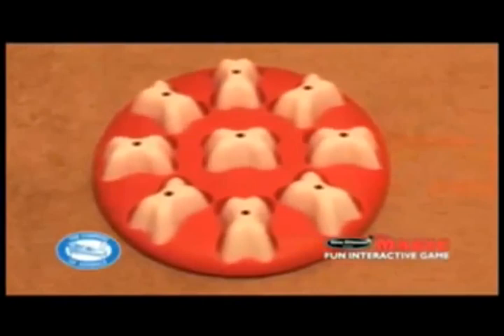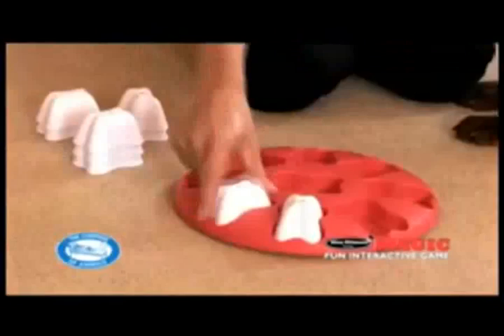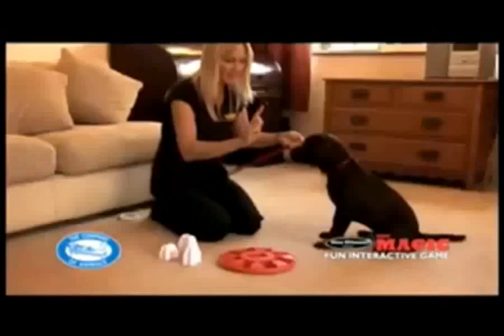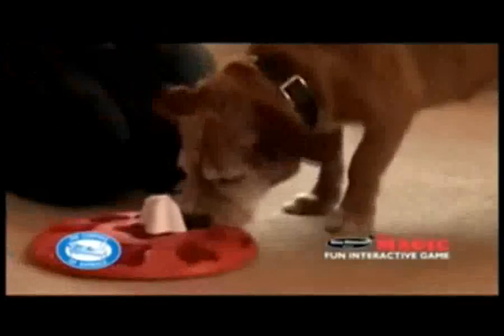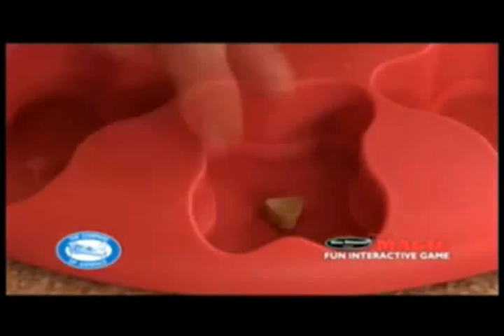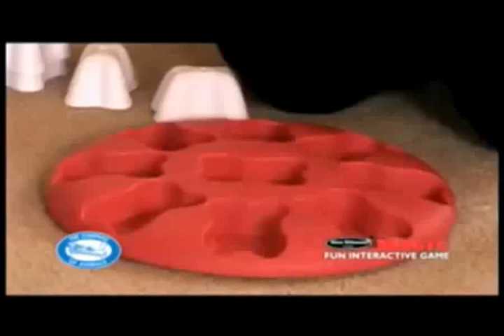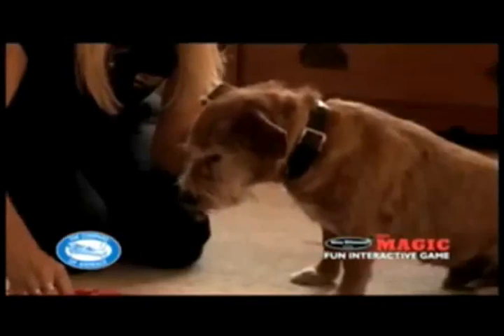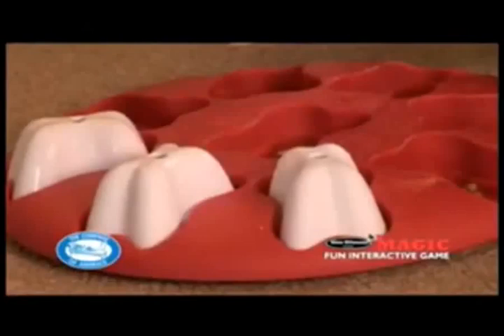Dog Magic Interactive Game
View this video featuring the The Company of Animals Dog Magic Interactive Dog Game product and shop other similar products on petco.com. Featured in the video: [1] The Company of Animals Dog Magic Interactive Dog Game